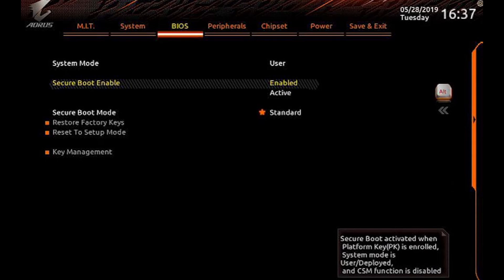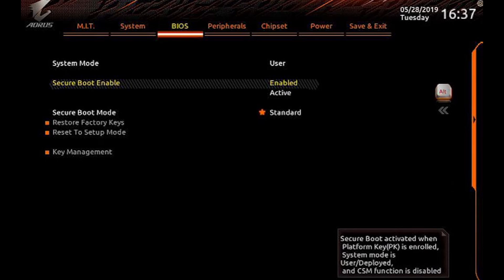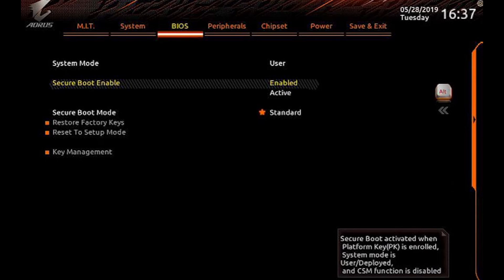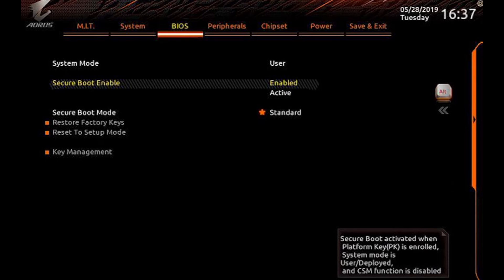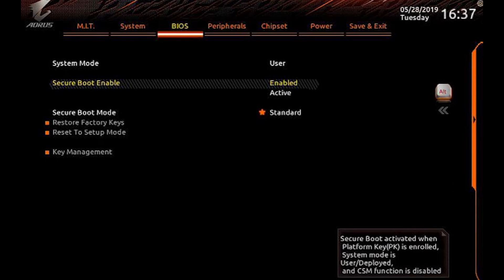How To Fix Valorant Van9001 (Windows 11)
If you get the error message VAN9001 This build of Vanguard requires TPM 2.0 and secure boot to be enabled in order to play. - then this is the perfect video for you. Learn how to fix error VAN9001 for Windows 11 and get back to playing Valorant in no time!